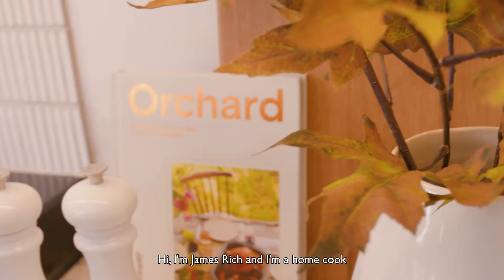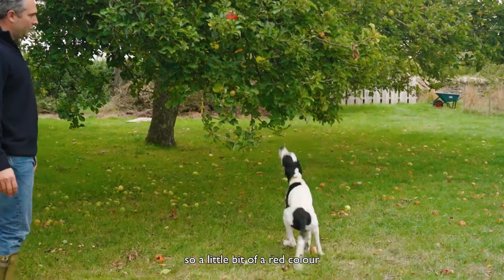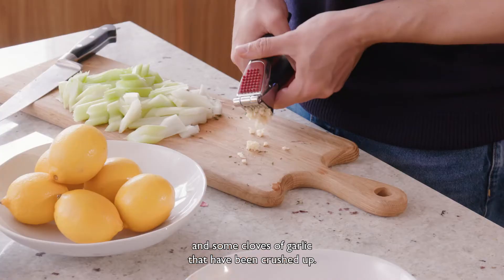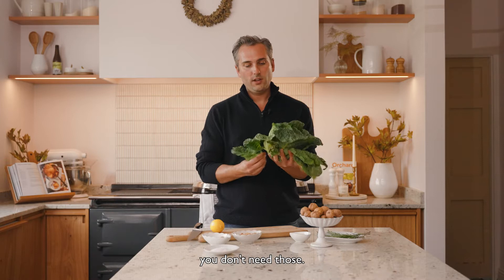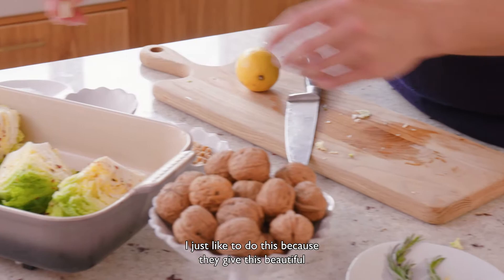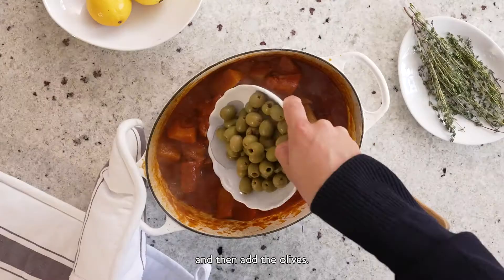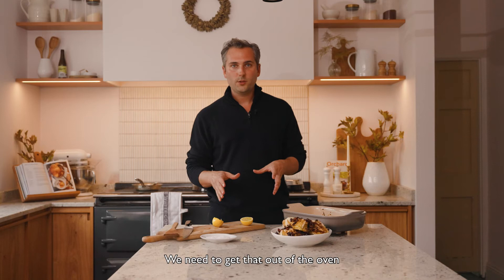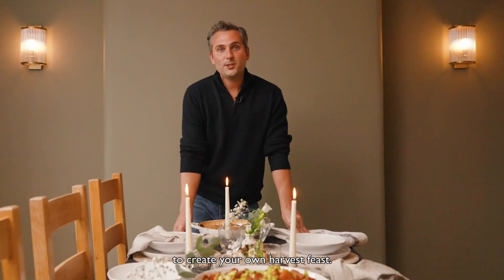Seasonal Entertaining with James Rich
James Rich, home cook and author of ‘Orchard: Recipes From the Countryside’ cooks his Butternut Squash Bloody Mary and Warm Cabbage Salad for us for a lovely Autumnal supper.